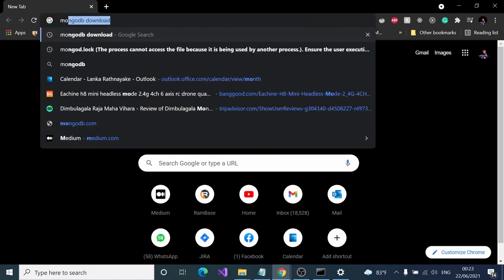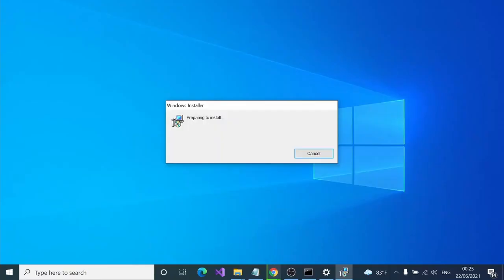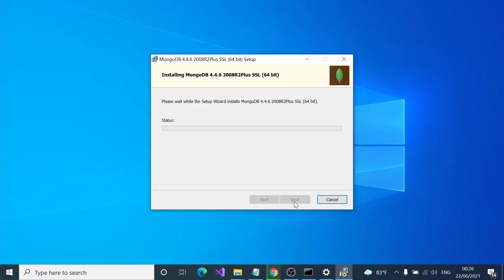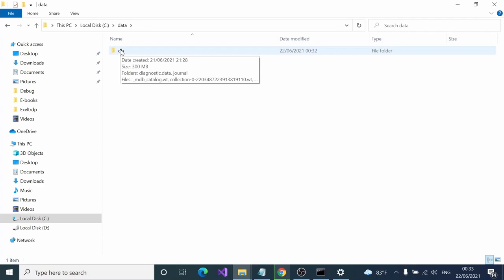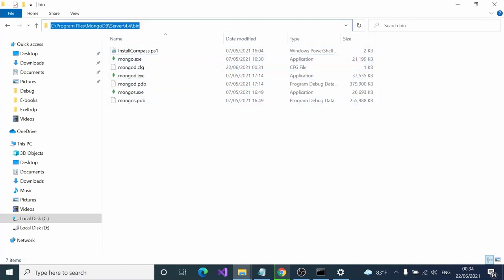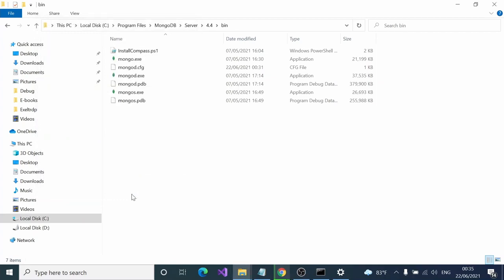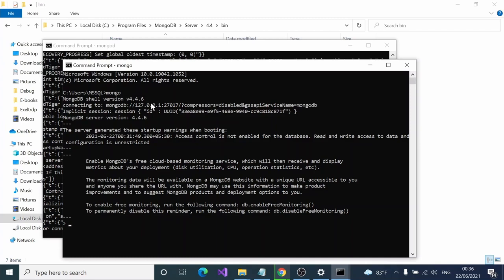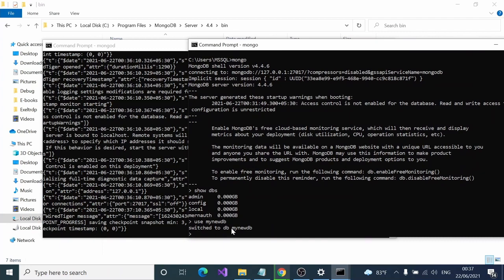Install MongoDb on Windows 10 (2023)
New discord chanel is open let's have a chat -Join Installing Mongodb on windows 10 can be done with a simple set of installation steps. You can easily follow the tutorial and make it run on your windows 10

Read my Medium articles
If you would like to support me as a writer consider signing up to become a Medium member. So that I can spend more time on sharing knowledge. It's just $5 a month and you get unlimited access to Medium.

Medium Article On the How to Install MongoDB on Windows(2021)

My Other Articles on Medium

Node.js vs .NET Core the winner?